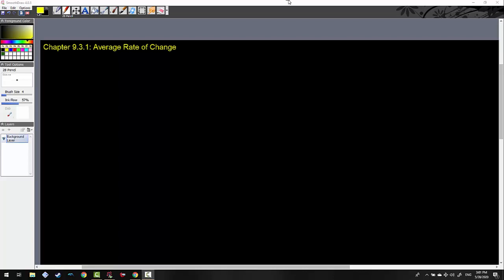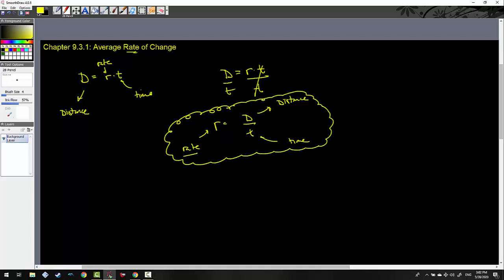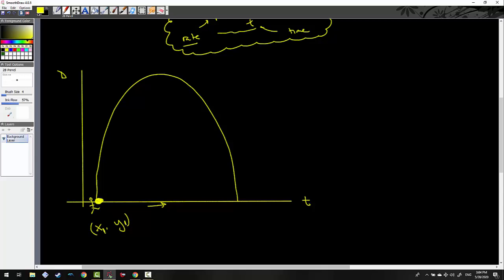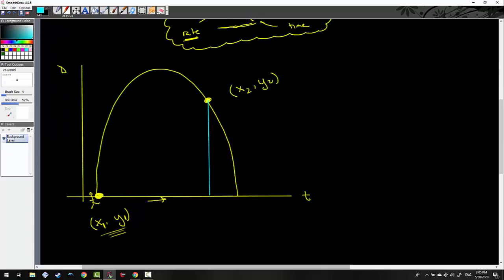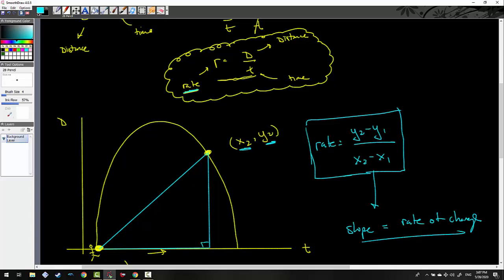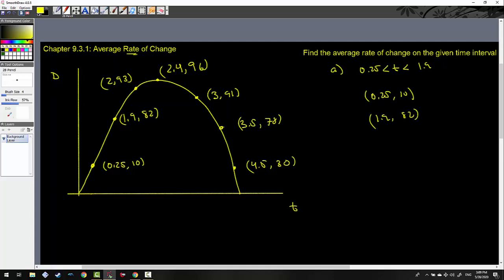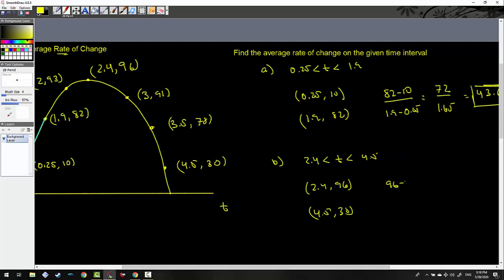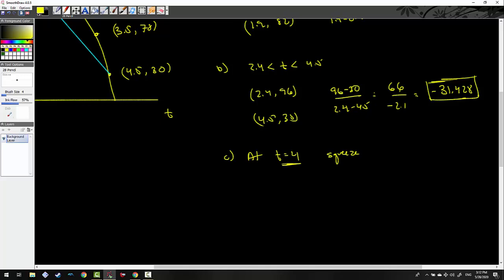Chapter 9 3 1 Average Rate of Change